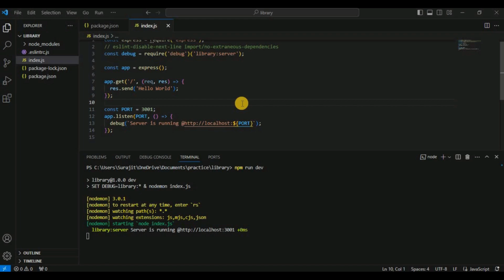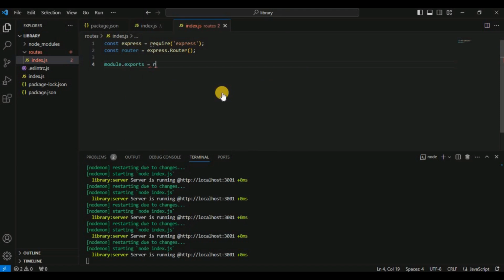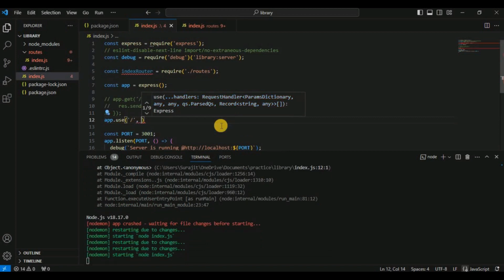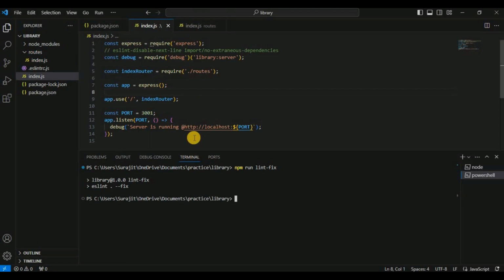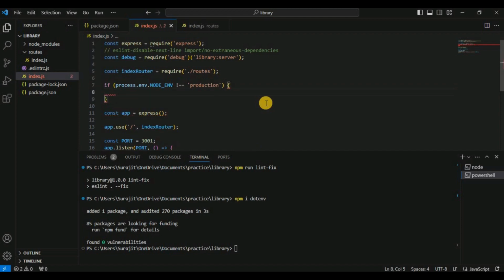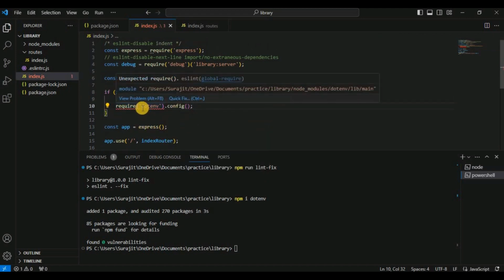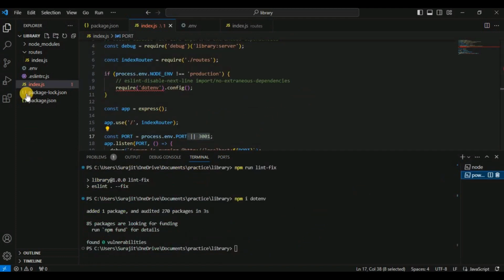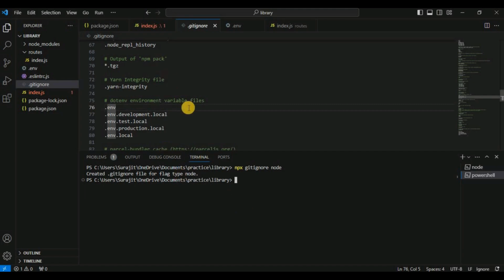Express Routing Middleware | Dotenv | Node Express Mongo Tutorial | Part II | Library Project